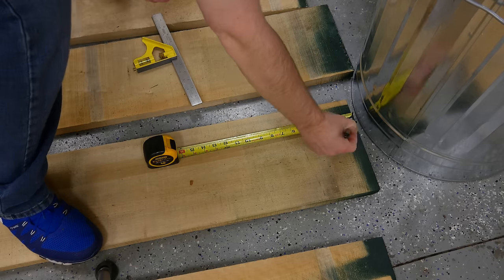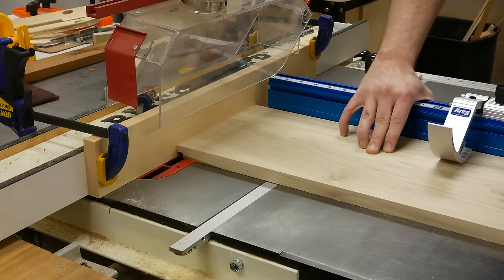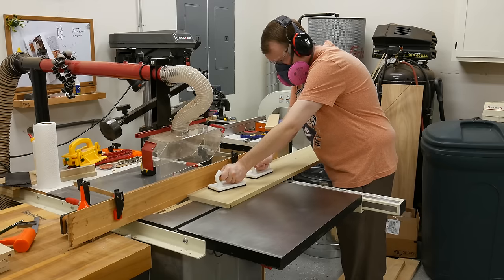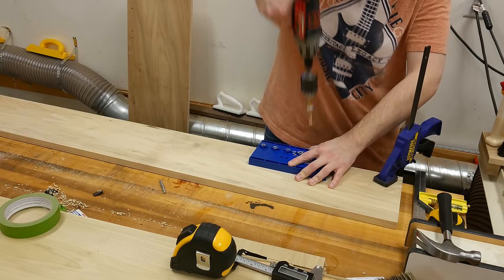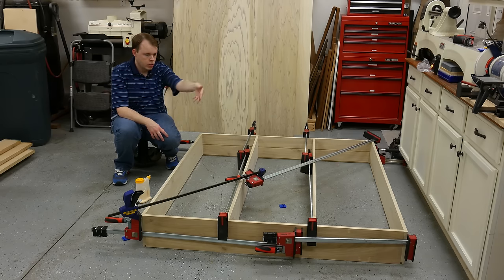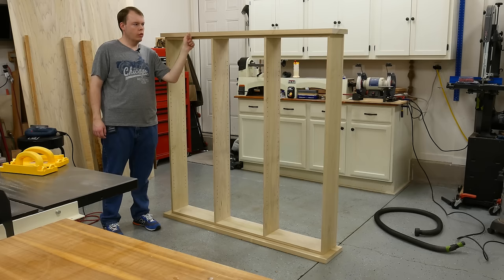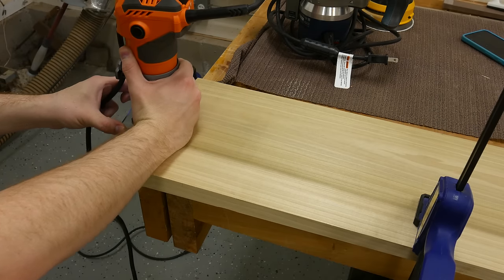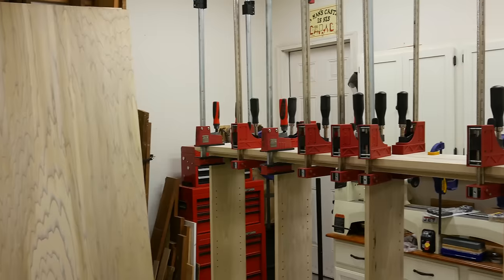Media Cabinet Build - Part 1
I'm making this media cabinet for a friend of mine to hold video game cases and action figures. The cabinet is made out of poplar and is stained with a water based stain in a shaker maple color. Stick around for part 2 where I build the doors, hang them and install some LED's!